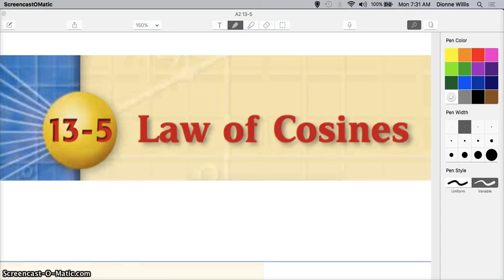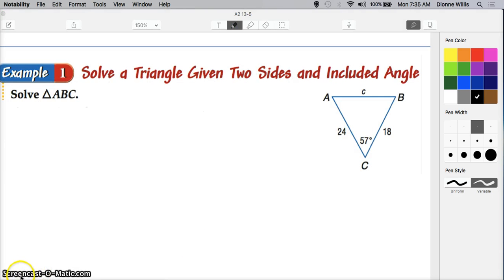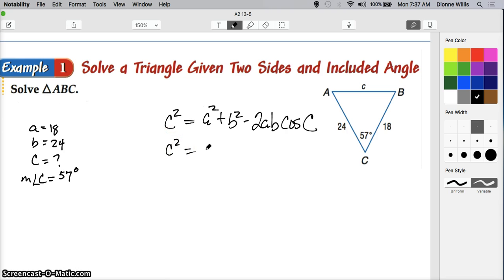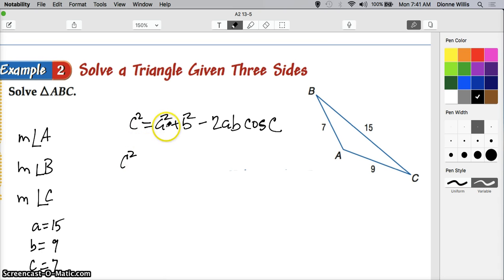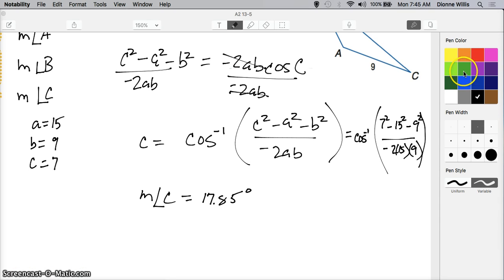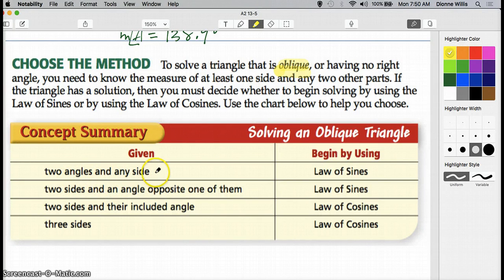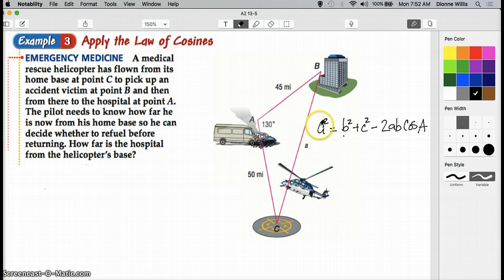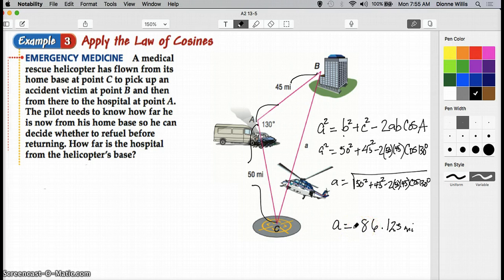A2 13 5